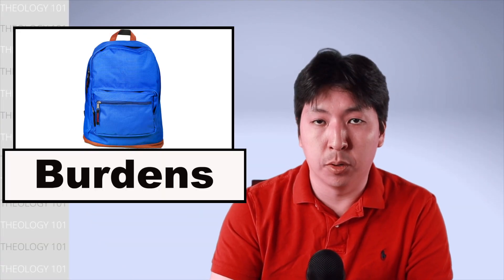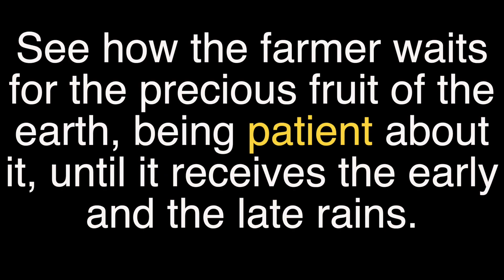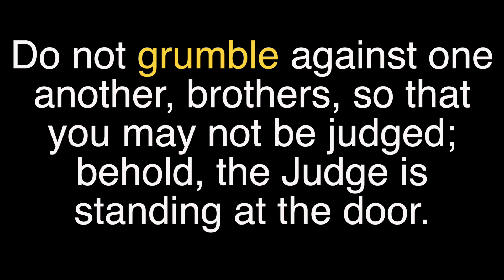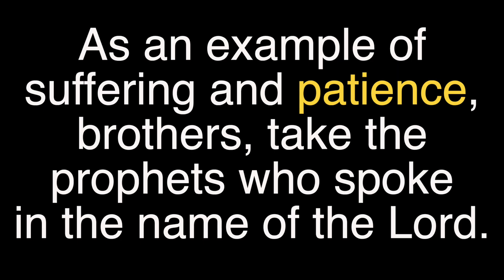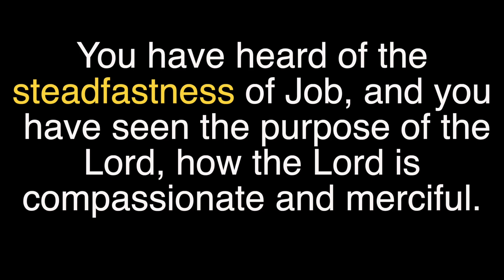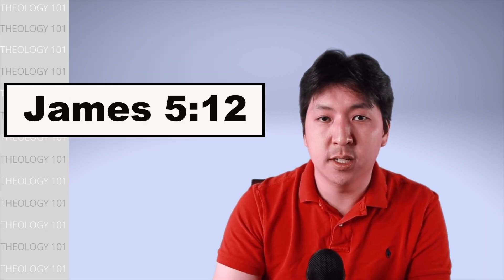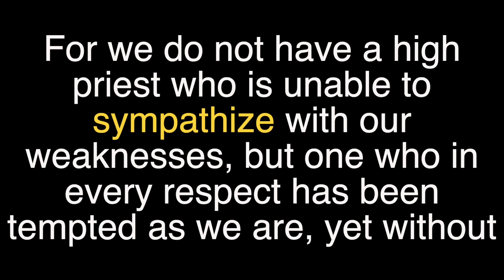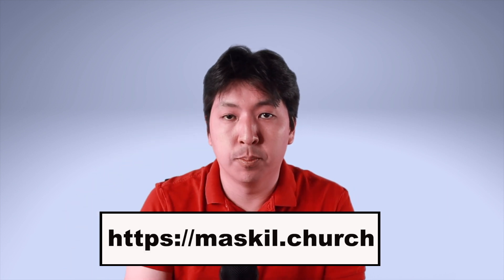How to Be More Patient!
How to Study the Bible: Learn EXACTLY how to study the Bible through the framework provided in this online course. I have taught this course over twenty times to people from various cultures, backgrounds, and education level. You can now take this course at your own pace and learn the tools to study the Bible for yourself

How many of you are carrying a backpack of burdens? Americans are one of the most stressed people who medicate, caffeinate, or numb, their burdens with different substances. James wants to talk about how to carry around this backpack of burdens: Be patient, therefore, brothers, until the coming of the Lord (James 5:7). James says that we must be patient to carry the backpack of burdens in life. The word, patient, literally means macro suffering. James says that we are to be patient or suffer through the seasons of life until Jesus returns as king. James has seen a lot of injustices in his life. He has seen his older brother crucified even though he was God. James himself will eventually be thrown off a cliff by an angry mob. He will somehow survive the fall, but then the mob came and then beat him to death. So, when James says to wait on Jesus, it is not some Christian cliché. This is the only way we can endure the difficult seasons of life.